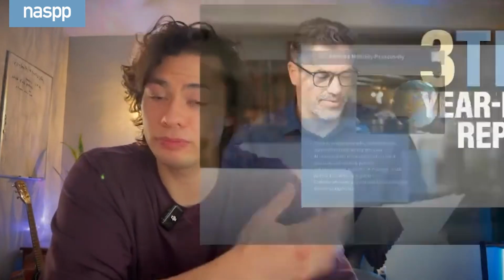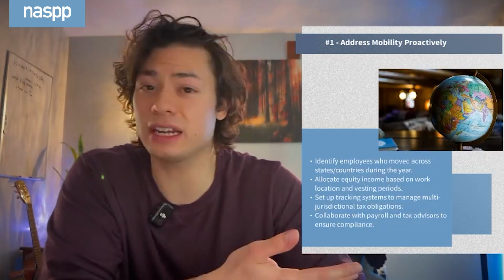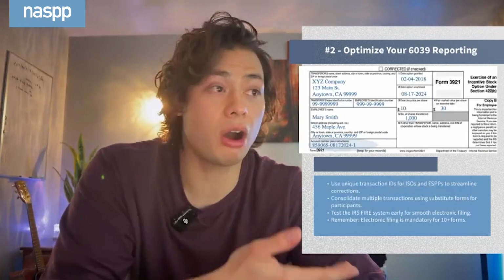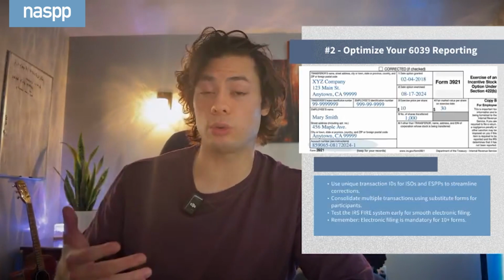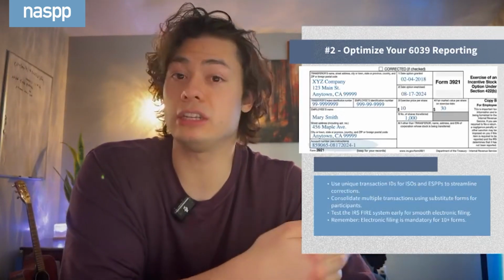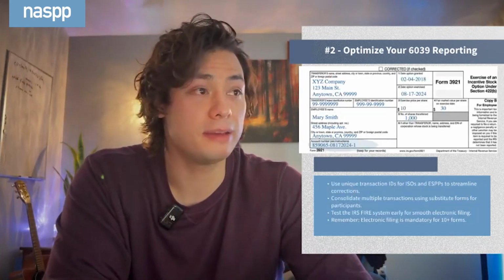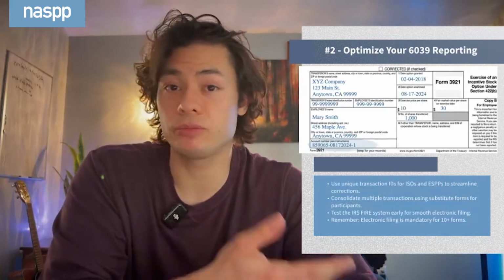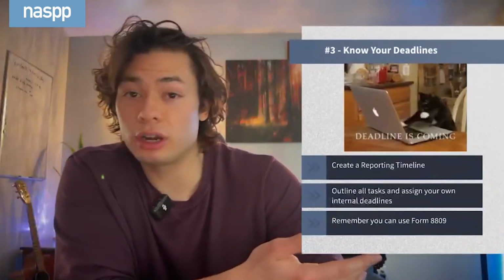3 Tips for Year End Tax Reporting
Explore 3 tips to help you with year-end tax reporting for equity compensation.

Jason Mann, CEP, is the Content Director of the National Association of Stock Plan Professionals.

2. Get updates and exclusive NASPP content delivered straight to your inbox

3.